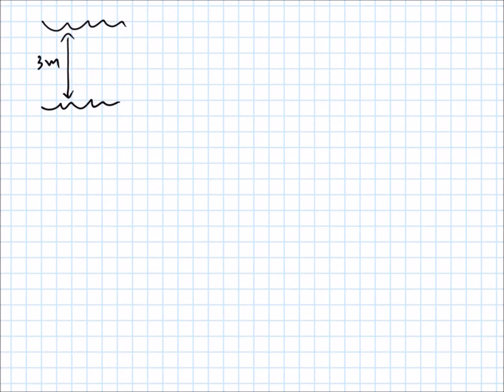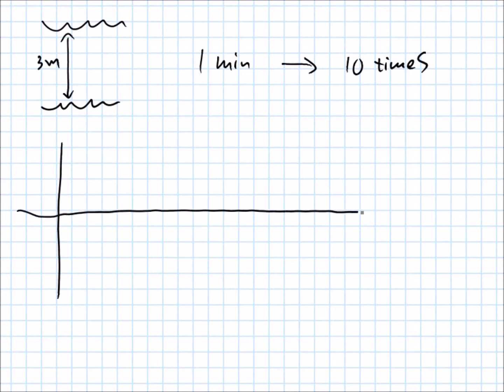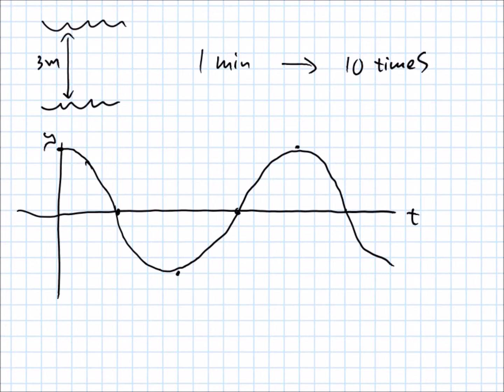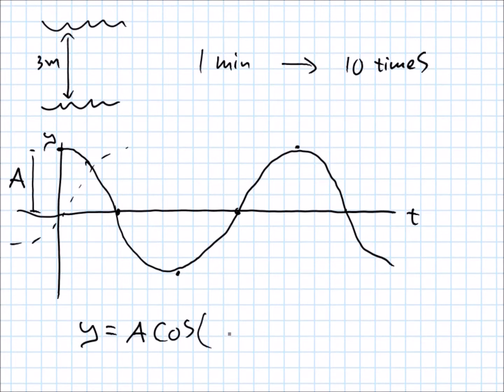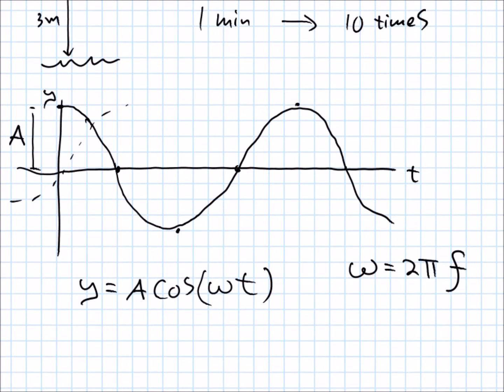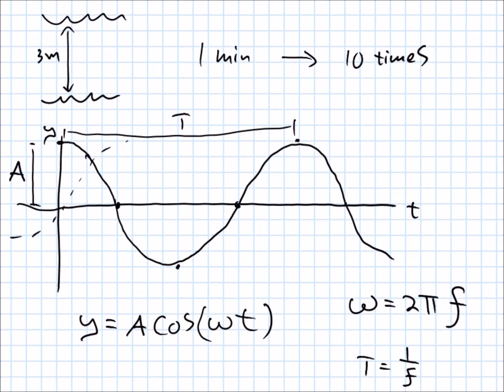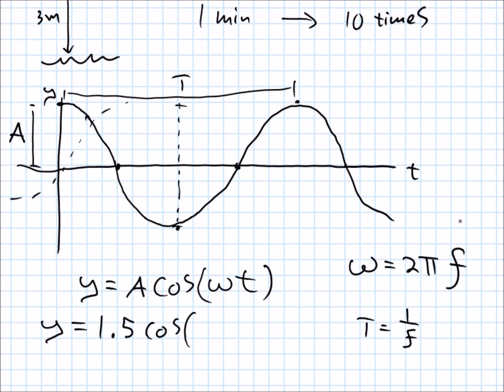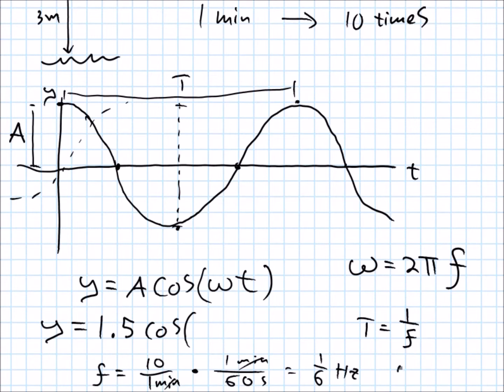Wave Equation Ex 1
Finding the equation of a simple wave